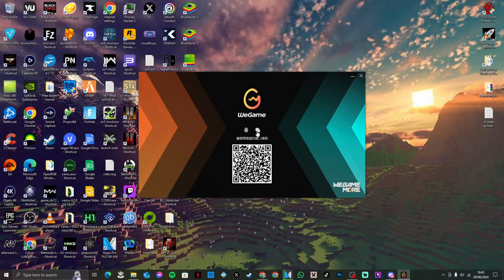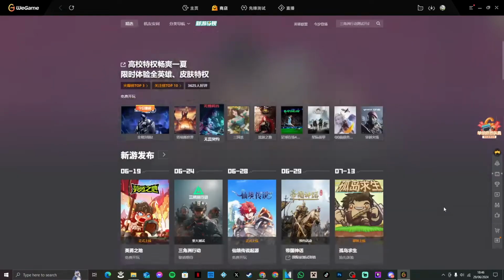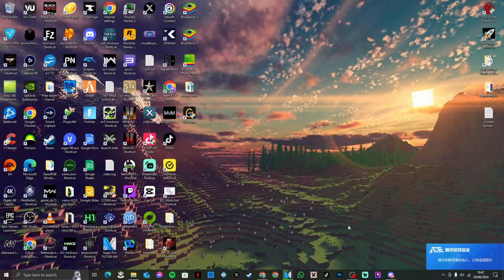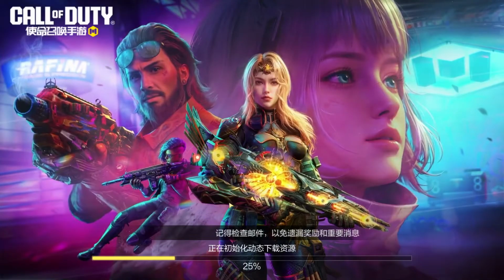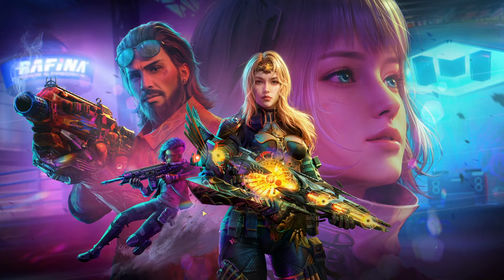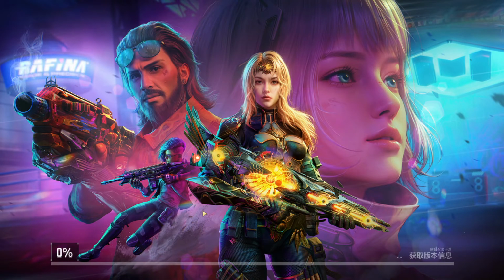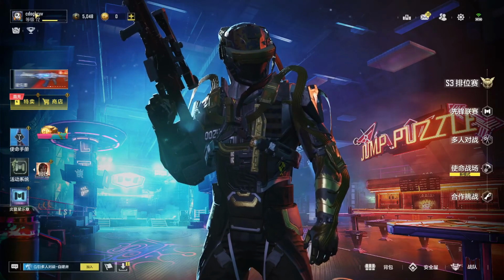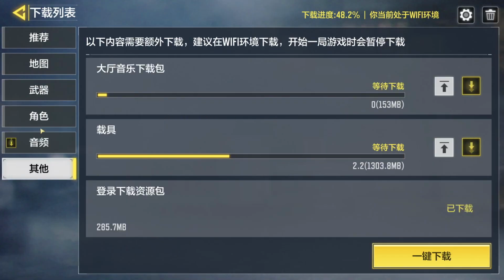How to Install Call of Duty Mobile PC VERSION (Early Access 2024) (updated method)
Montage Editors:
All Call Of Duty Related Montages are being edited by @Martiavfx on Twitter/X
All Call Of Duty Related Montages are being edited by @sayoGWK on Twitter/X